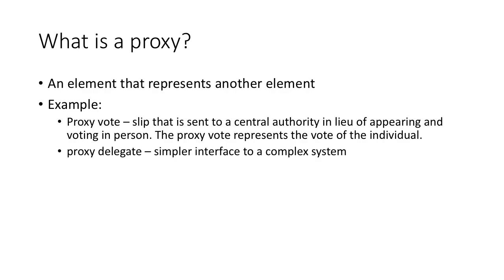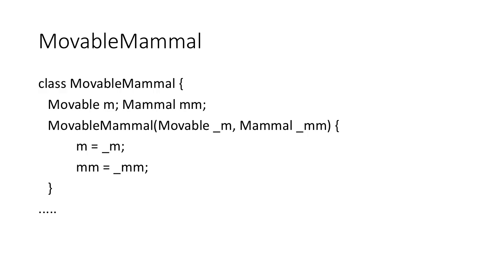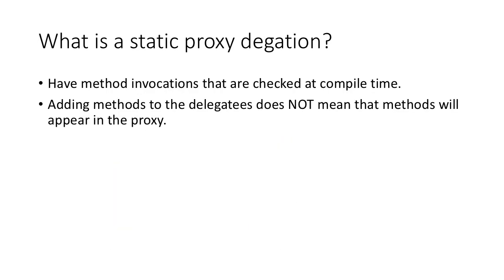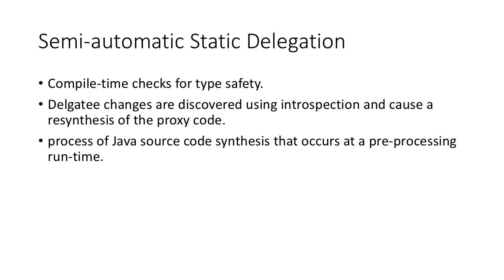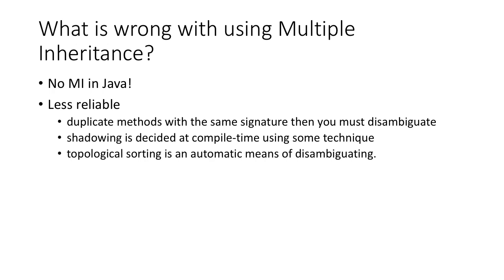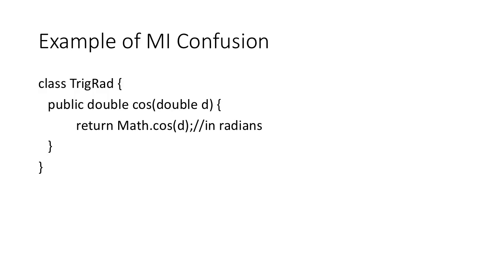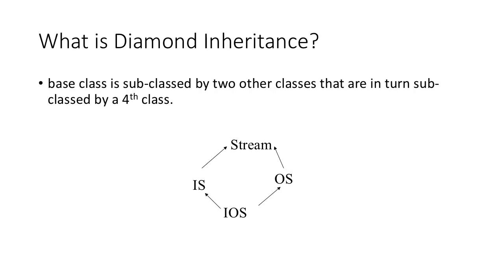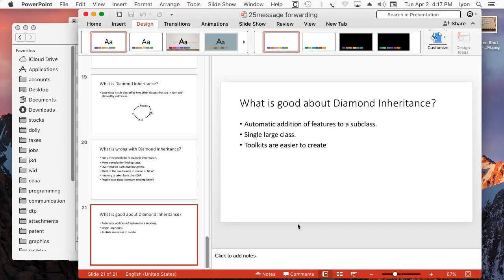IACTChapter 25 Message Forwarding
Here we cover chapter 25 of my book, on semiautomatic proxy delegation